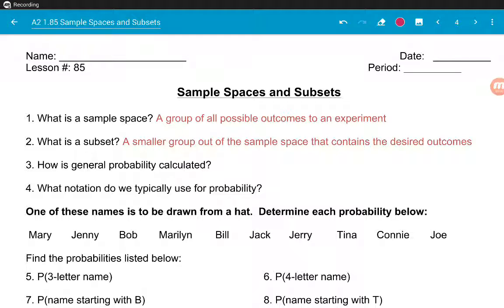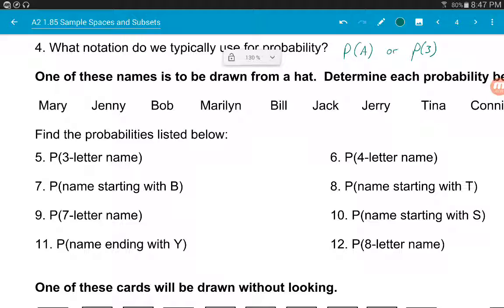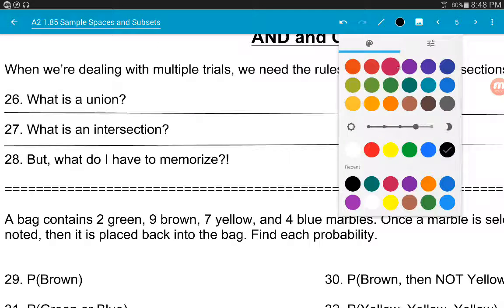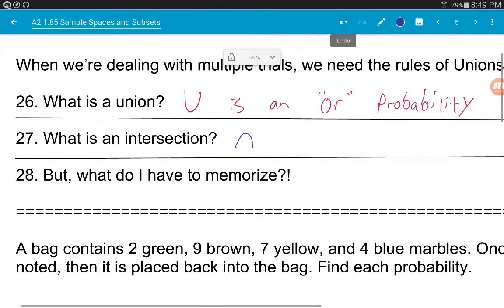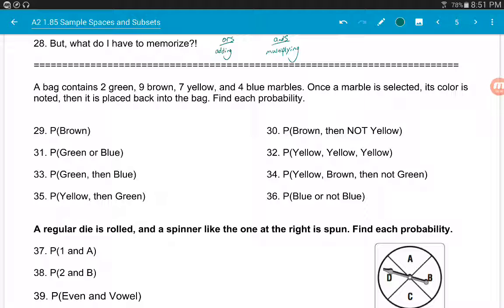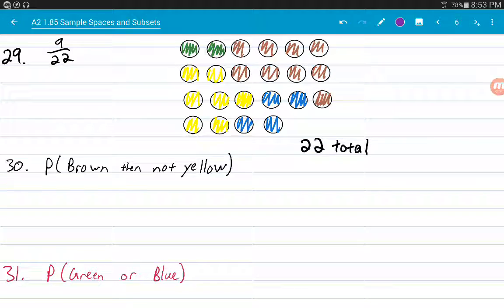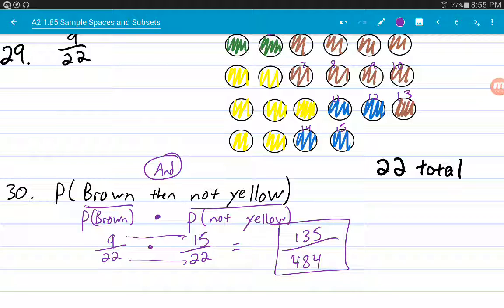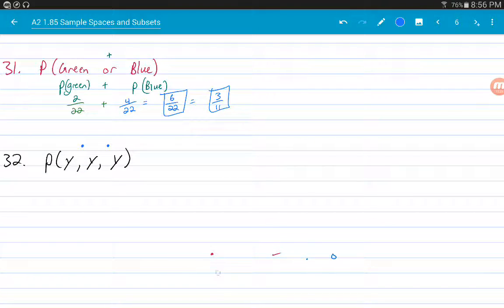Lesson 85: Sample Spaces and Subsets